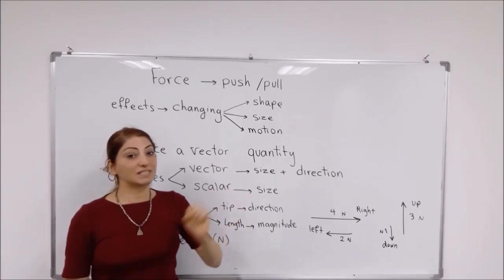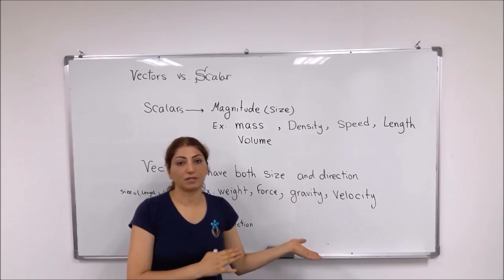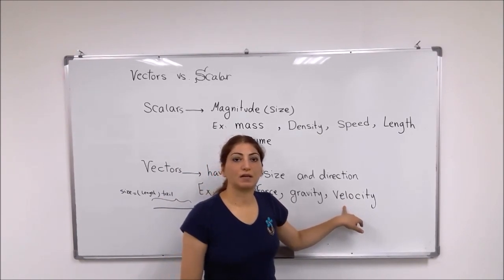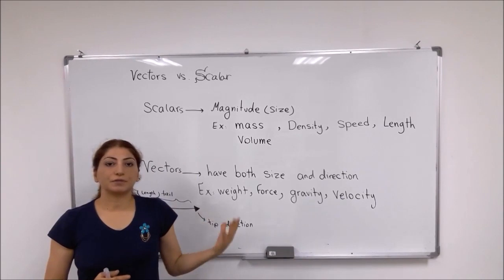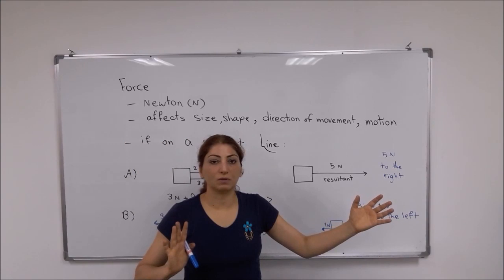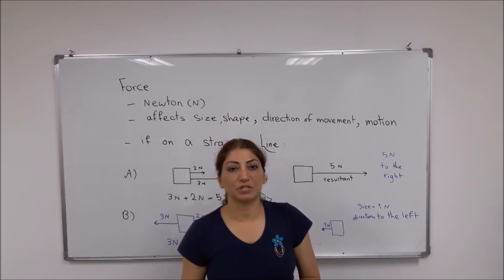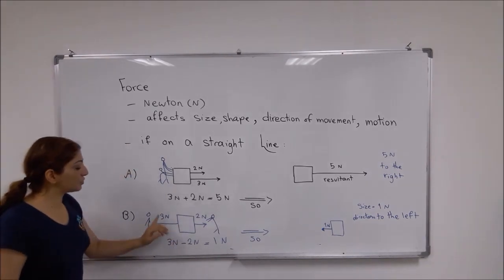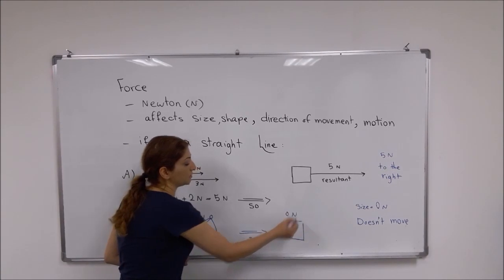Physics A to Z- 7 scalar vs vector and force effects and force on straight line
Scalars vs. Vectors ; Effect of a force on an object; Forces acting on an object in the straight line